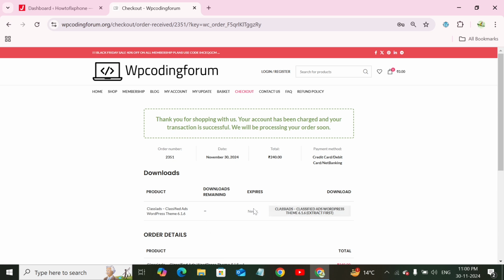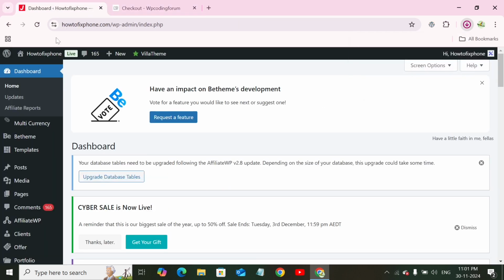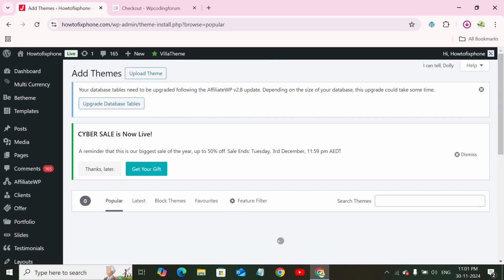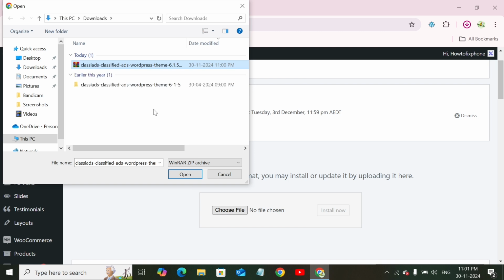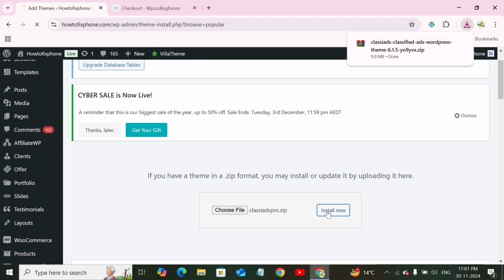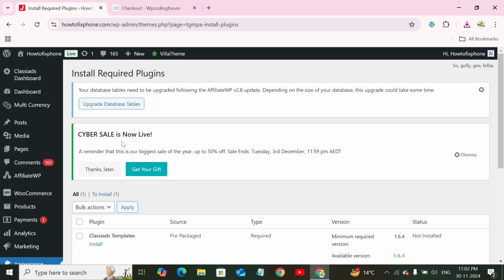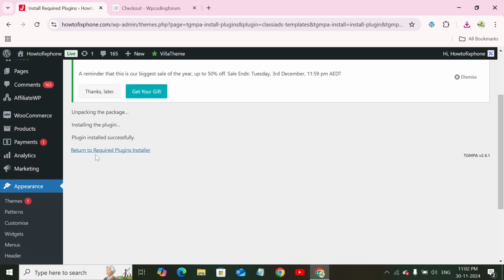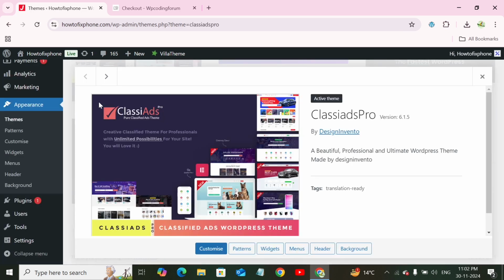Classiads PRO WordPress Theme | Premium Classified Ads Theme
Classiads PRO WordPress Theme: Classiads is a premium WordPress theme that is perfect for creating a classified ads website.

- 100% Original product.
- We never sell pirated, copied, or null products.
- Lifetime update included.
- Technical support available, In case you face any trouble in installation, our support team will guide you.
- Affordable price, Our products are cheap compared to other resellers with excellent support and regular updates.